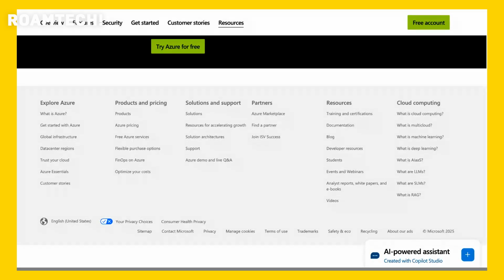Microsoft Azure Storage Review | Usage Experience